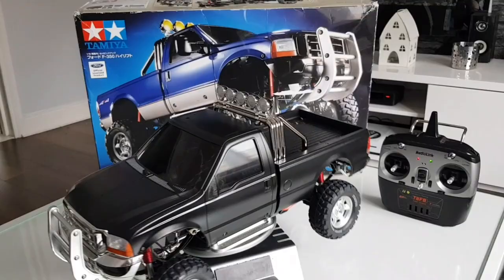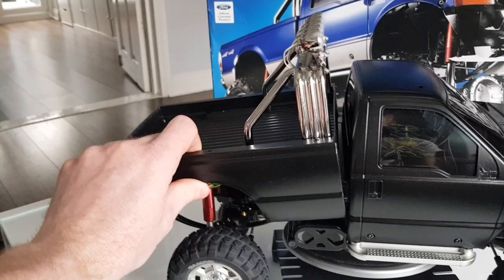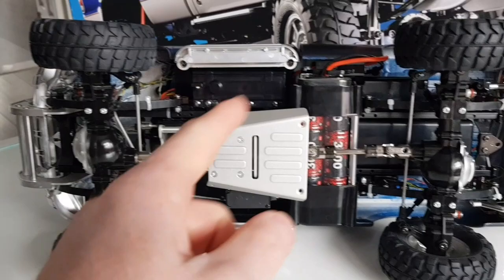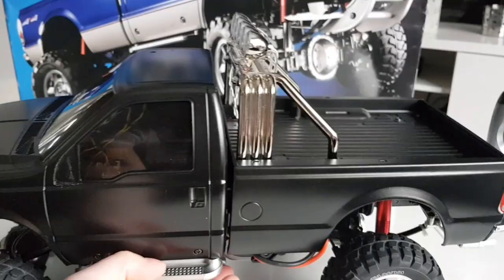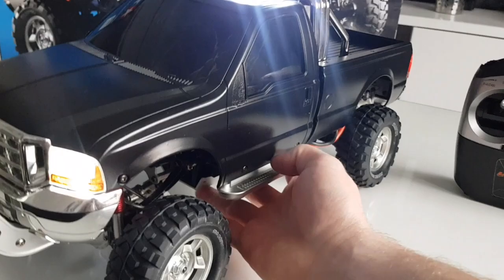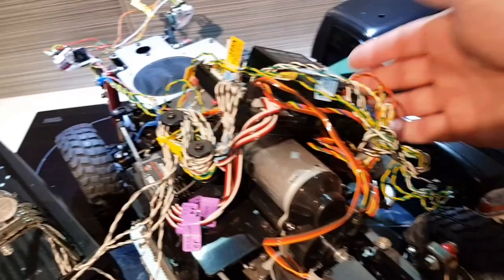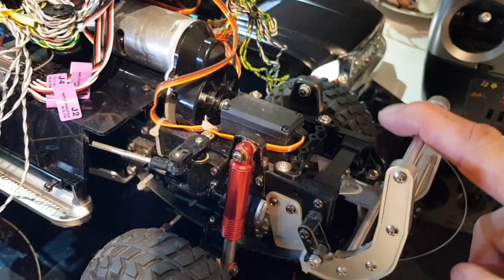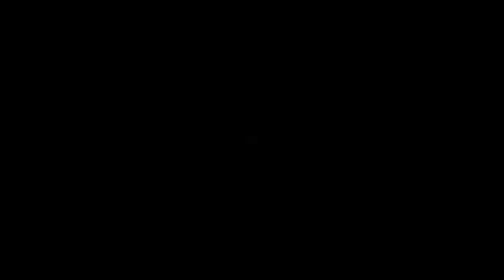ULTIMATE TAMIYA F-350 HIGH LIFT RC 4x4 WITH MFC-02 SOUND MODULE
New to the collection, the truck I've wanted for years but never got because it has to be a shelf queen, what a fantastic well detailed truck from tamiya, and trust me I'm not normally a fan of putting sound in electric cars / trucks but the mfc02 unit is incredible and brings the truck to life, let me know what you want to see happen to this truck in the comments below, and as always please rate, comment and subscribe for more.